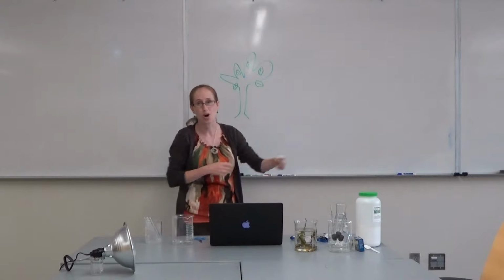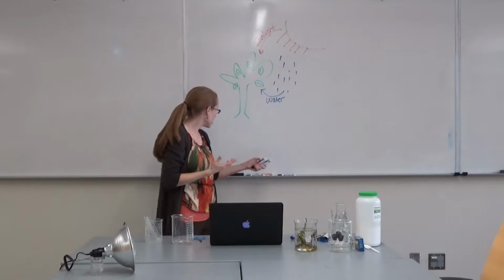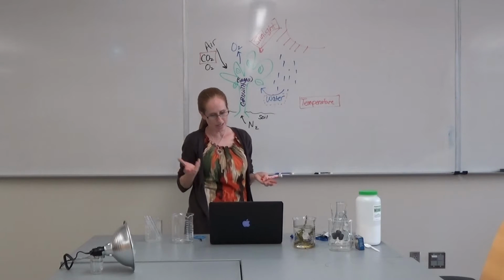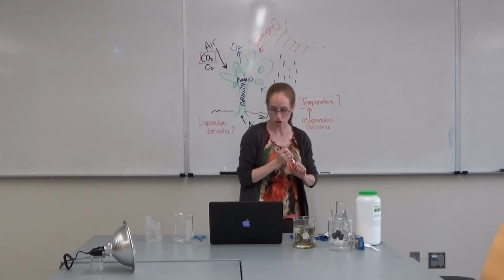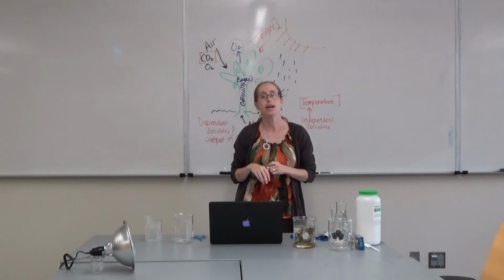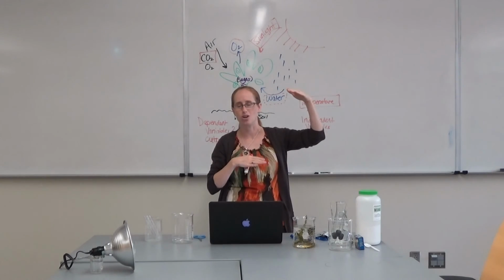Photosynthesis Part 1